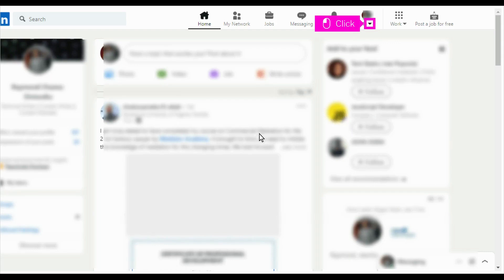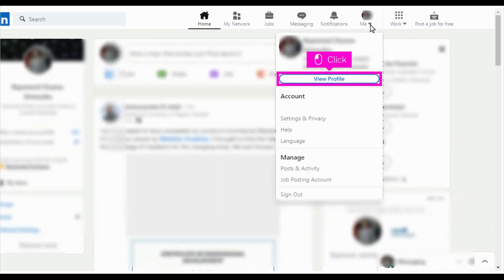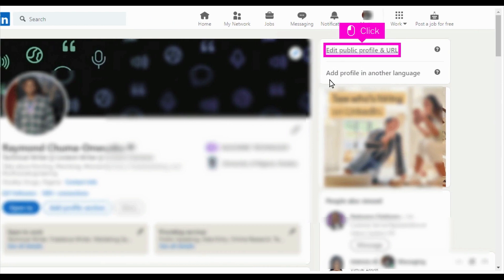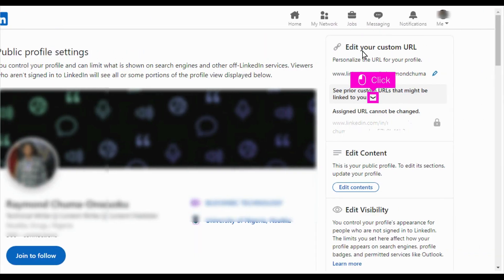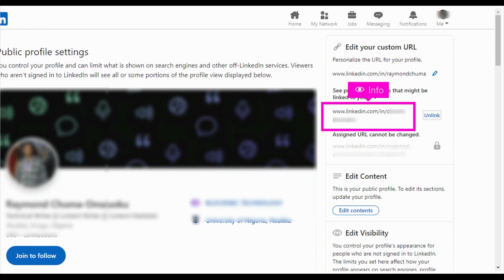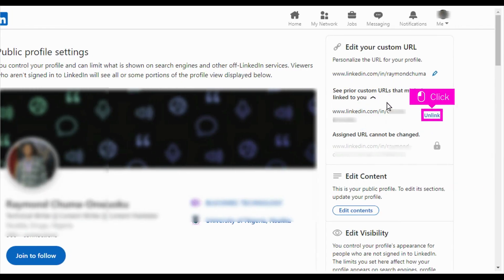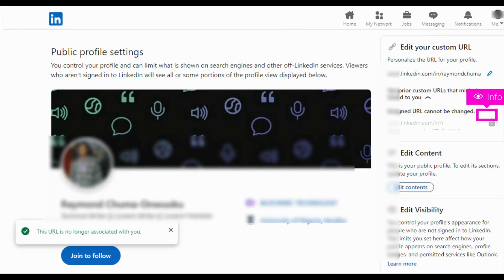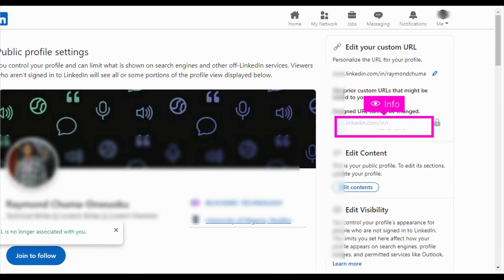LinkedIn - How to view assigned URL and unlink prior custom URLs that might be linked to you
Use this tutorial to show you how to view assigned URL and unlink prior custom URLs that might be linked to you in LinkedIn.
"You can create your public profile URL on LinkedIn. Having a custom public profile URL will help other members and recruiters identify your profile easily and connect with you. Custom public profile URLs are available on a first come, first serve basis. You can only have one custom public profile URL at a time."